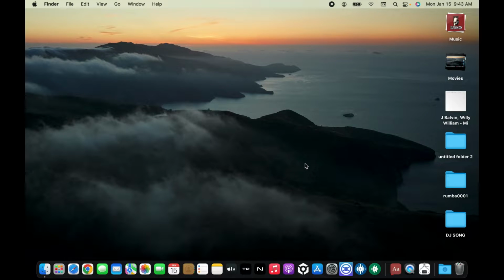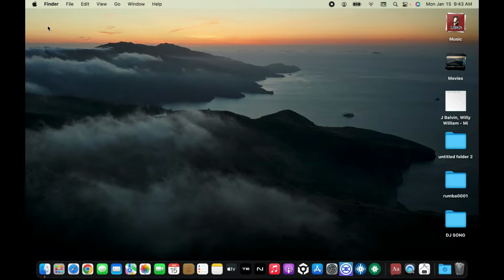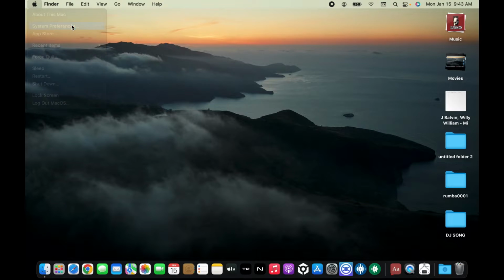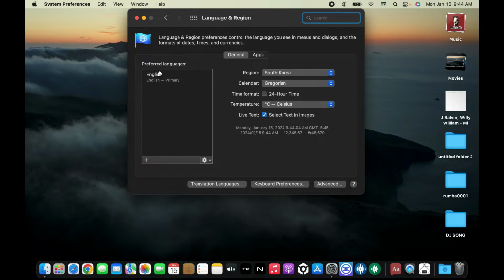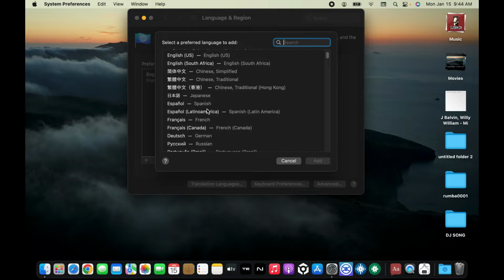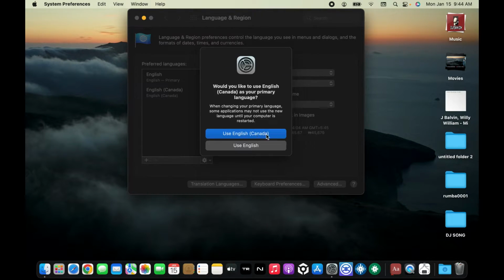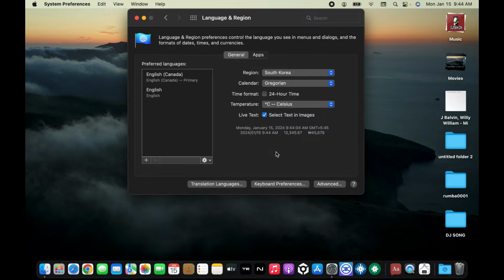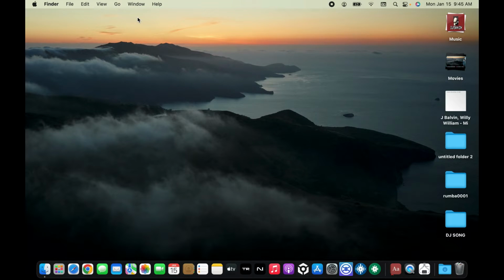How to Change Language on MacBook Pro 2024?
Discover the simple steps to customize the language on your MacBook Pro in this easy-to-follow tutorial. Whether you're bilingual or exploring a new language, we'll guide you through the process of changing your MacBook Pro's language settings. Watch now and make your MacBook Pro speak your language!